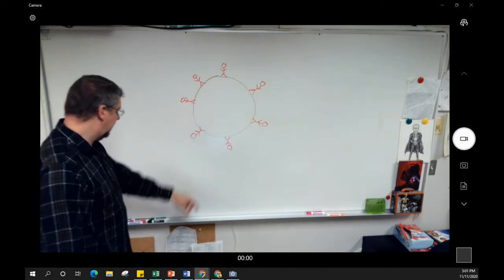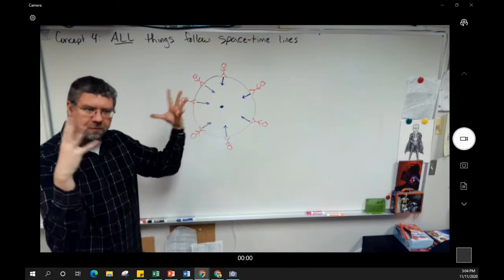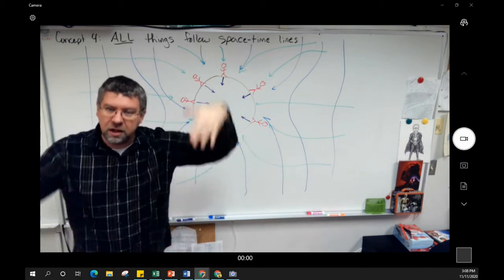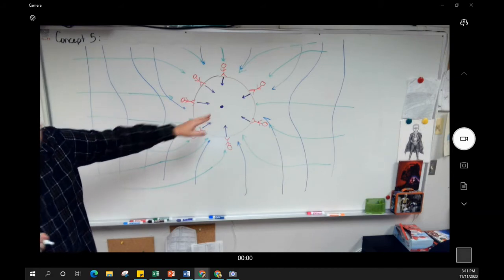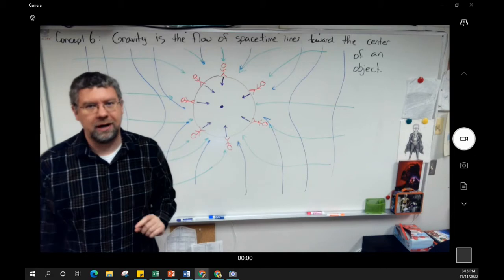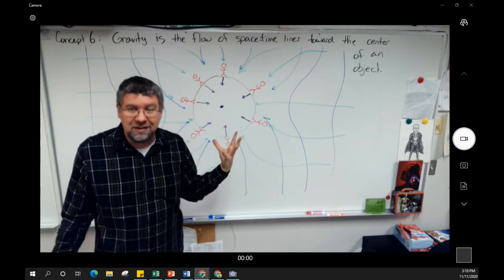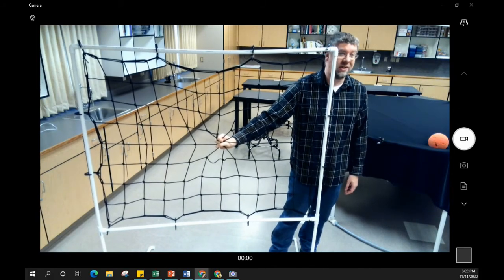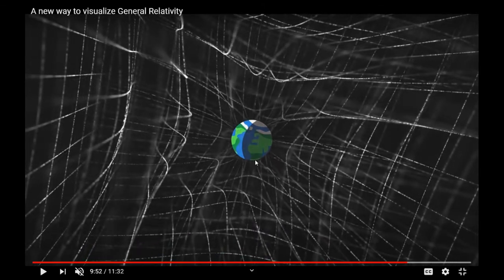Gravity explained Pt 2 (Middle School Science)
Explanations and demonstrations about how the curving of space-time causes us to feel "gravity".
SPOILER:  The force of Gravity doesn't exist!!